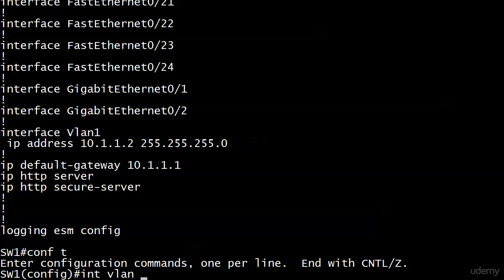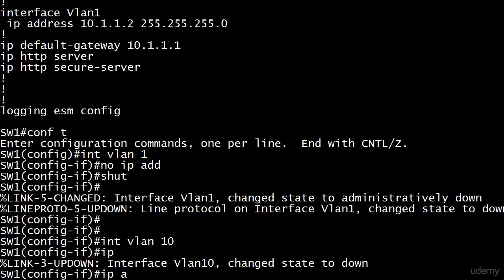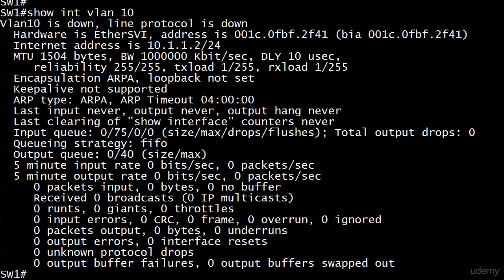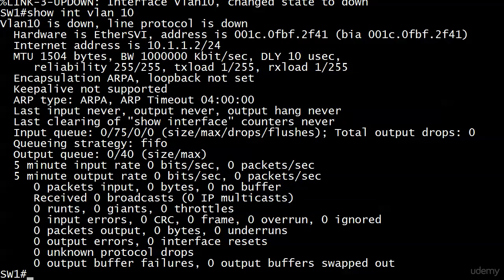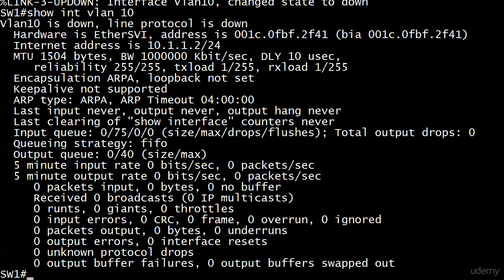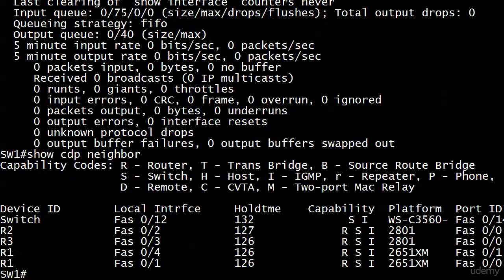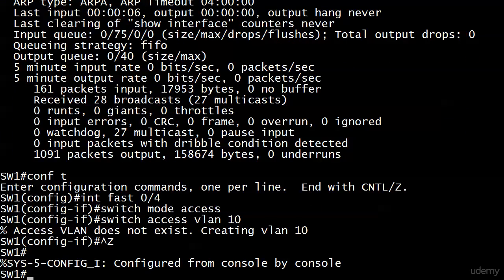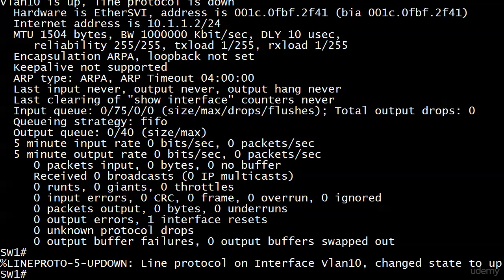39 Non Default SVI Creating And Troubleshooting